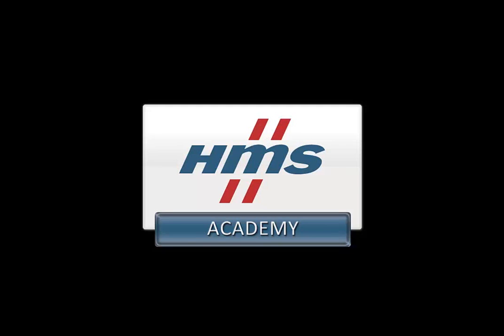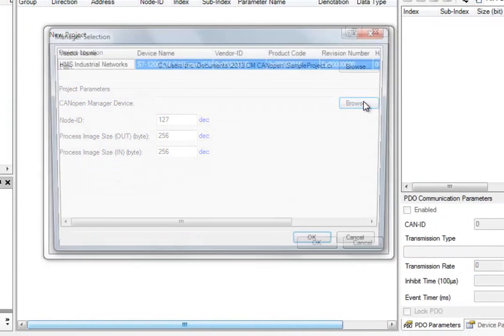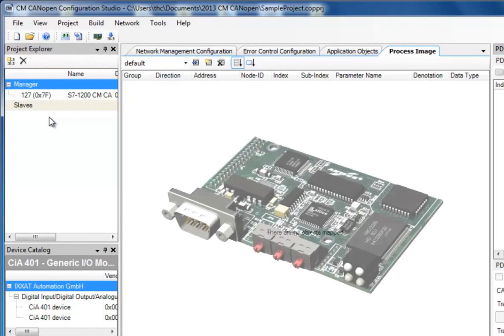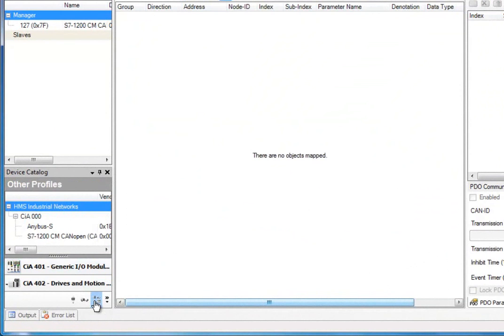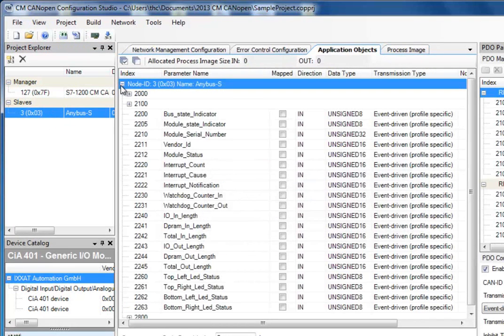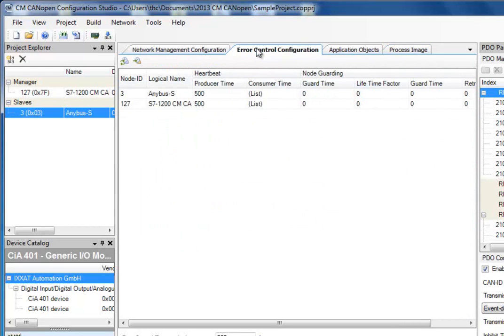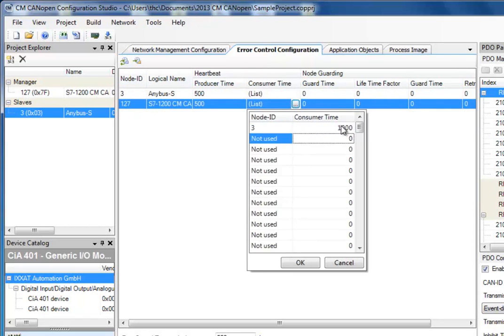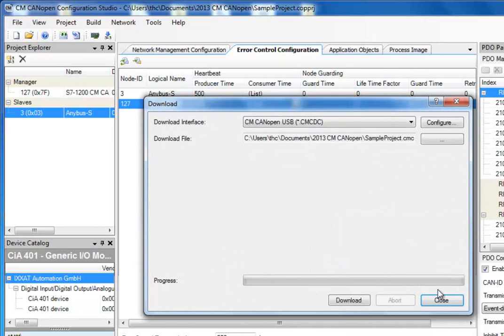How to configure the Ixxat CM CANopen for communication to a Siemens PLC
Enable communication on devices on a CANopen network and Simatic S7-1200 PLCfrom Siemens.